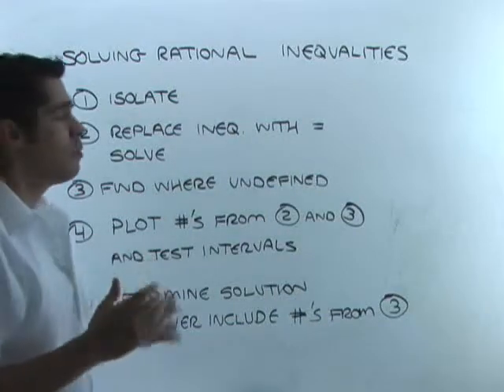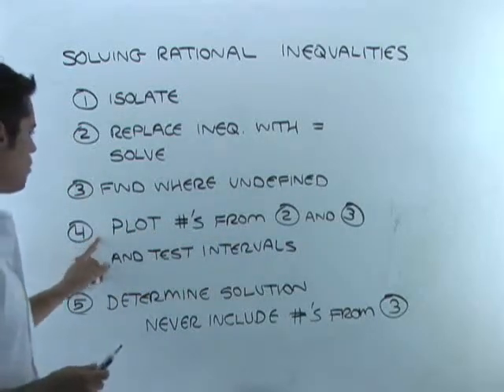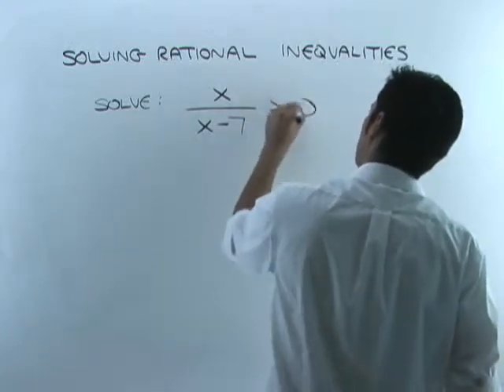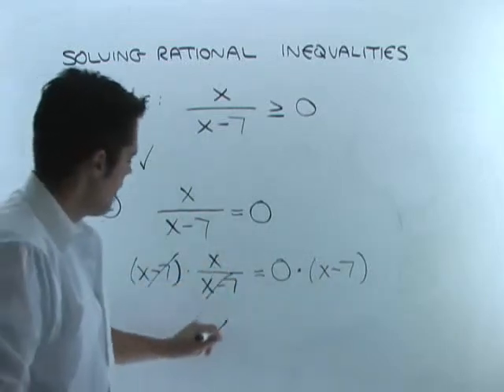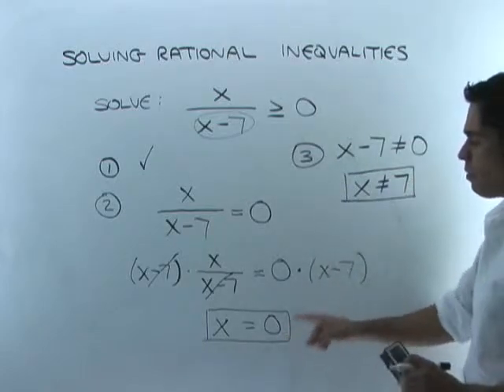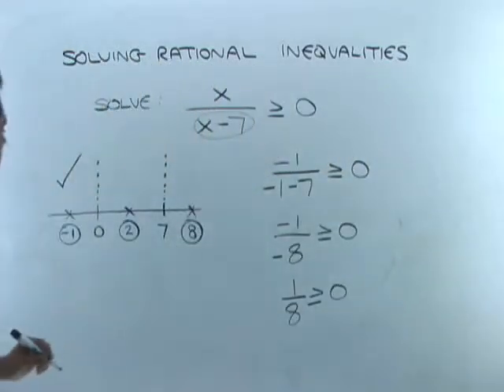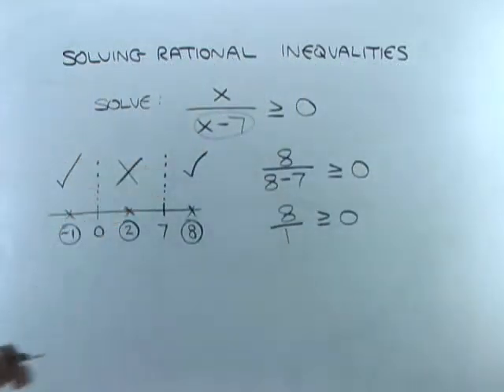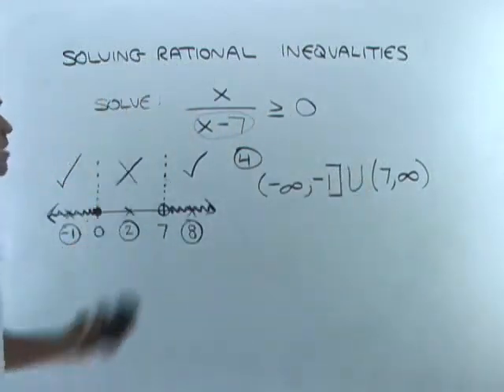1314 3 6 Solving Rational Inequalities A